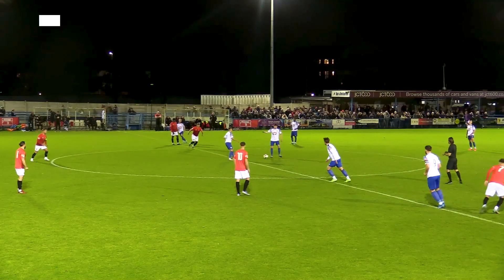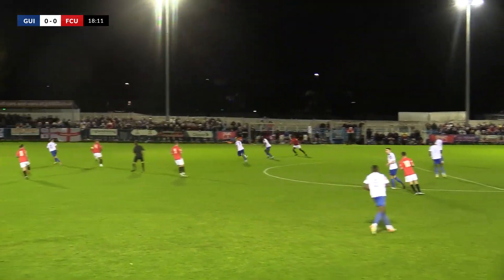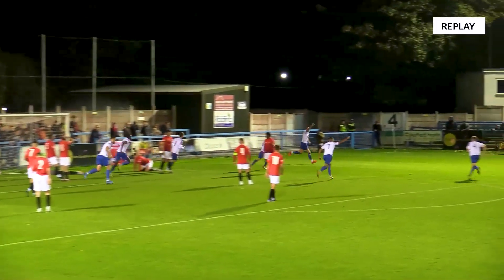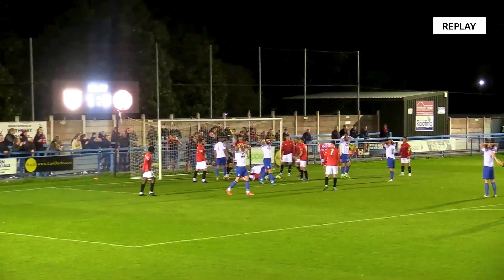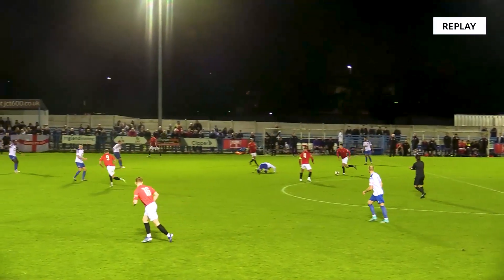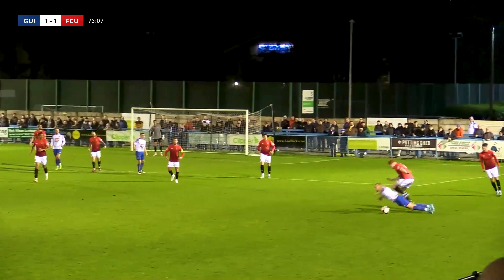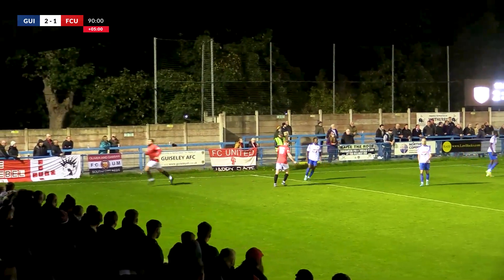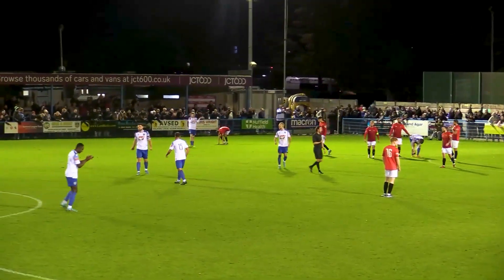HIGHLIGHTS | Guiseley AFC vs FC United 18th October 2022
Danny Ellis and Jake Cassidy netted either side of a Joseph Rodwell-Grant equaliser to earn a win under the Nethermoor lights.

Guiseley 2-1 FC United of Manchester

Commentary courtesy of Guiseley Radio's Colin Robertson and Ivor Timmis